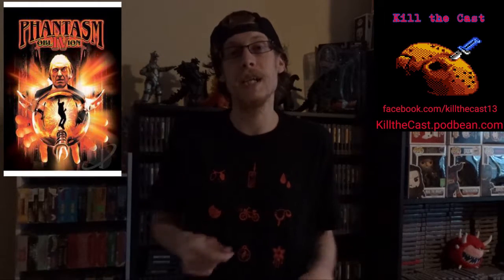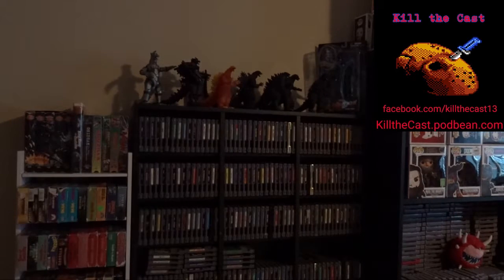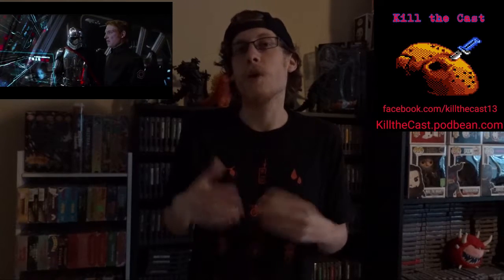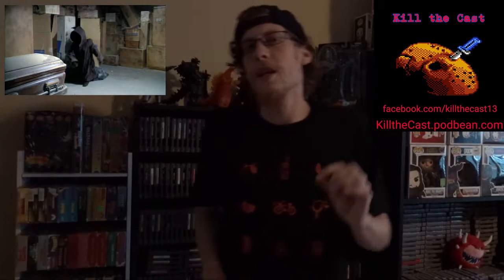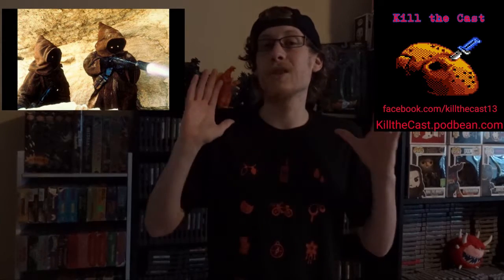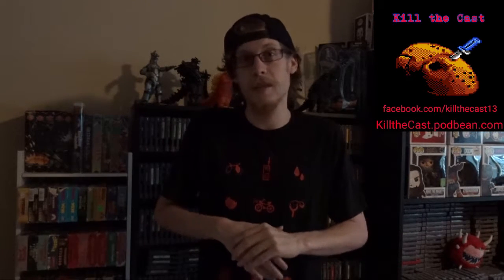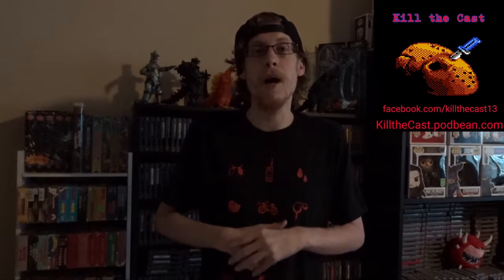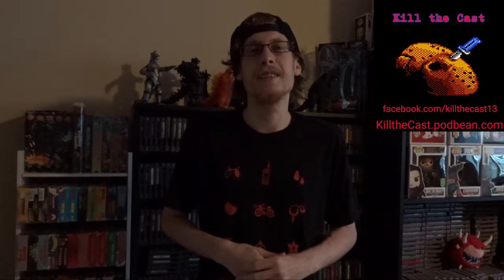Kill the Facts- Phantasm Top 5!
On Kill the Facts we talk about facts and trivia behind movies we cover on the podcast! Today we take a look at Phantasm! So here are five facts behind the 1979 cult classic Phantasm! If you want to know more check out our podcast on Phantasm! You can find it on Stitcher and Itunes by searching Kill the Cast, watch here on youtube

Check us out on facebook and join the fun!